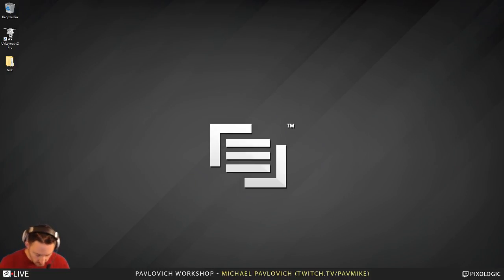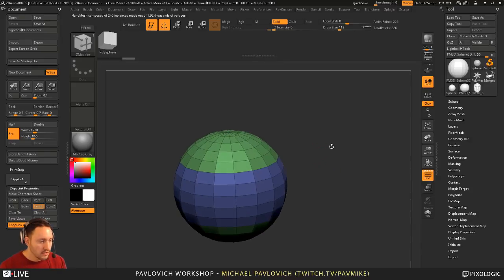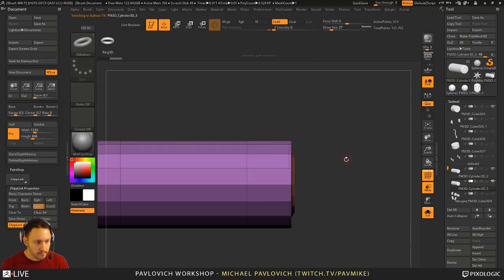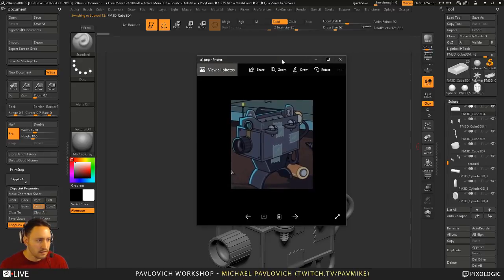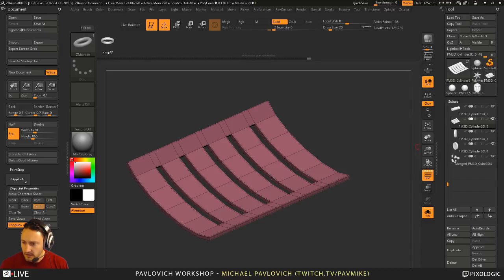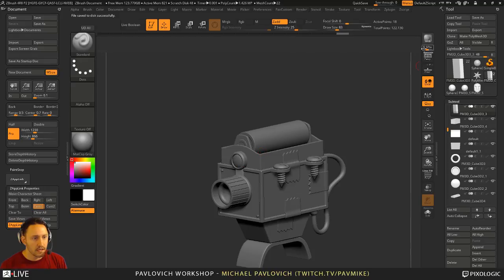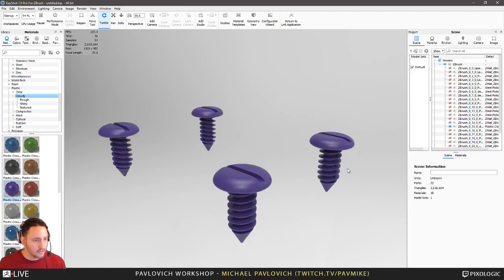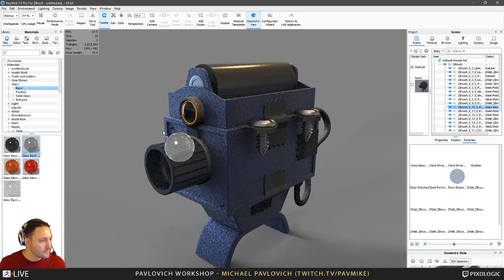Michael Pavlovich - Pavlovich Workshop - Episode 28